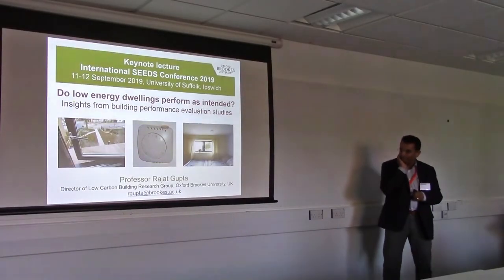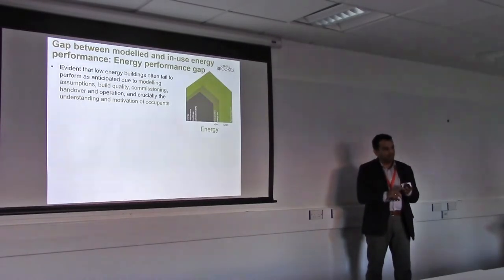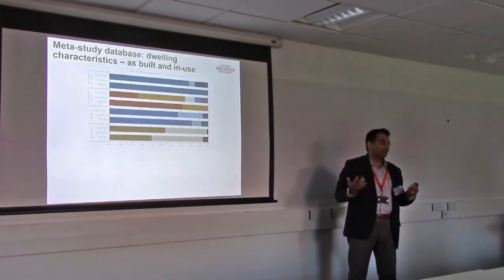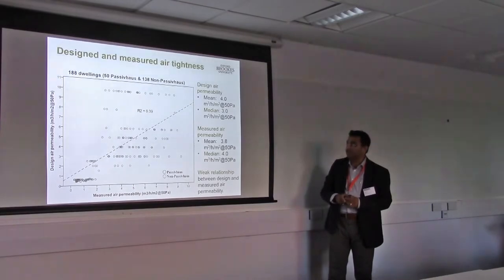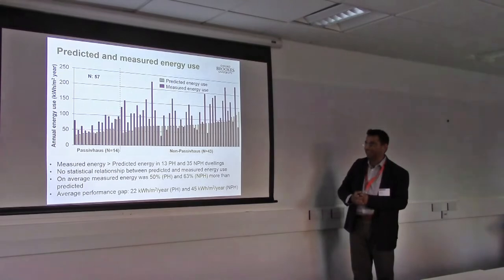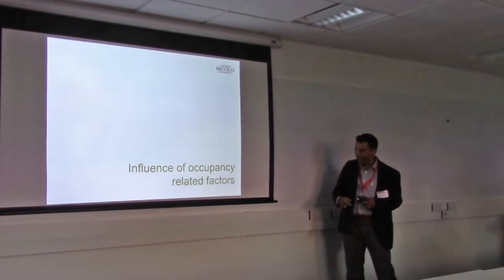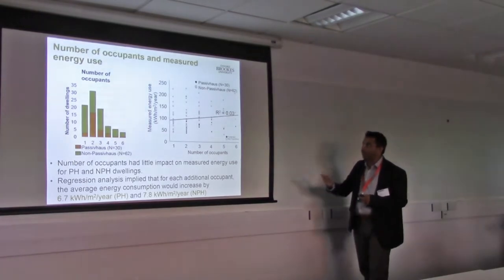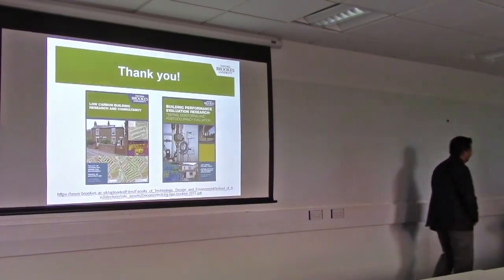SEEDS Conference 2019 – Professor Rajat Gupta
Do low energy dwellings perform as intended? Insights from building performance evaluation studies